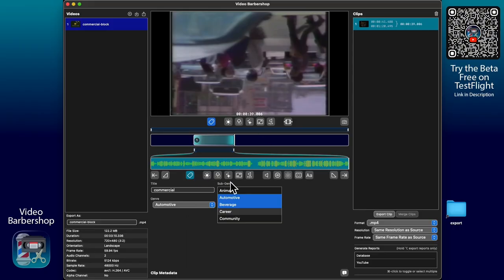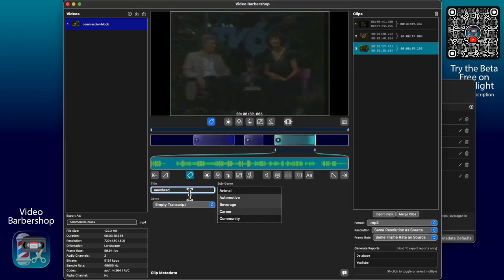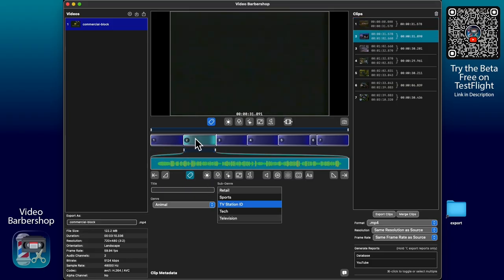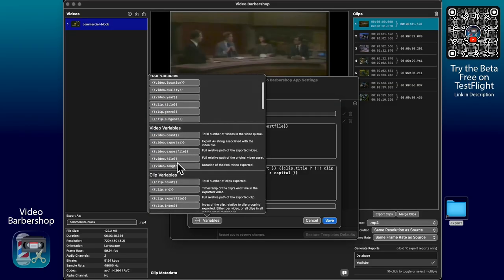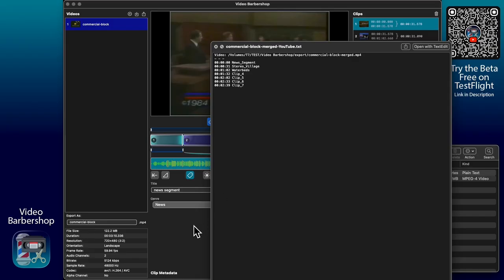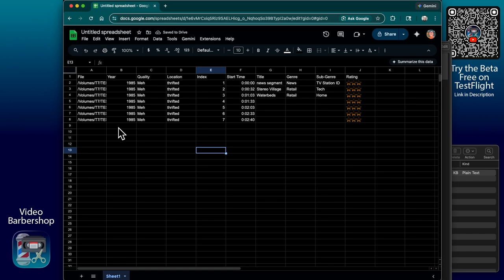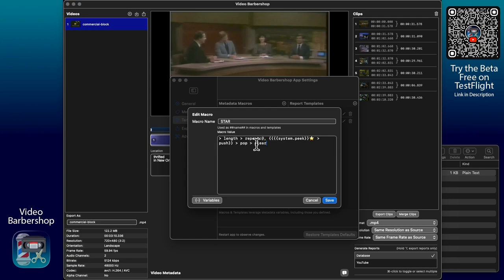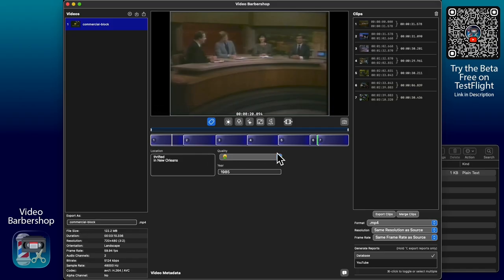Update! Metadata & Report Templates in Video Barbershop v1.2.6 Beta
In the v1.2.6 Beta update, the big new feature is Metadata... AGAIN! It's been not only redone, but enhanced with new capabilities with an eye for the future! For those of you new to the system... You can now manage your post-video editing pipeline while editing your videos. Store custom information per video and per clip, then generate reports based on your edited videos. Things like generating YouTube chapter markers, or copy and pasting data into Excel are a breeze now. In this video I explain how Video Barbershop leverages metadata, how you can define, edit your own custom data types, then how to generate reports with that data. Bookkeeping is the most tedious part of the video editing pipeline, but in Video Barbershop it's as fast and simple as all of our other controls!

Join the FREE Beta and help further develop text overlay before Video Barbershop ships!